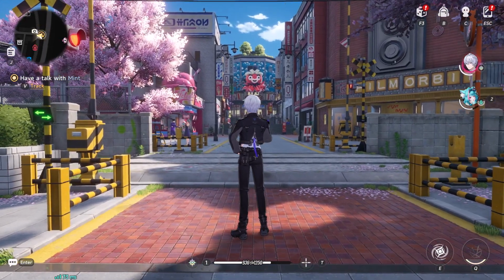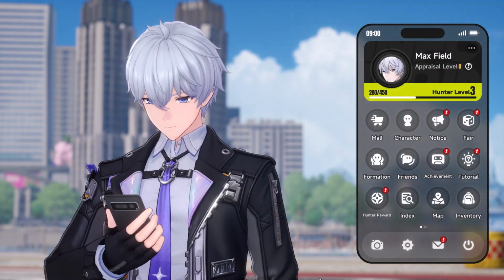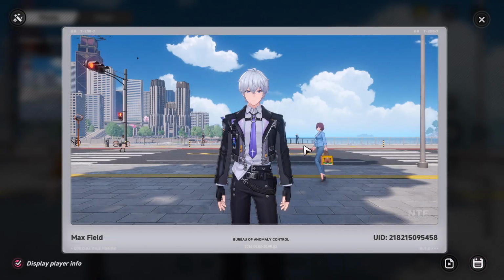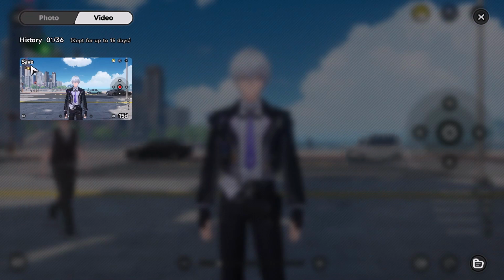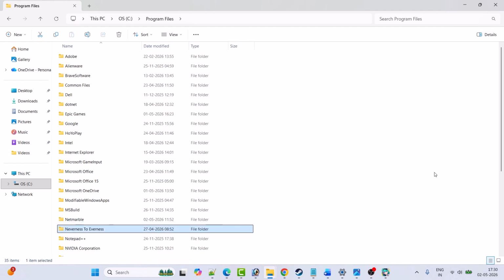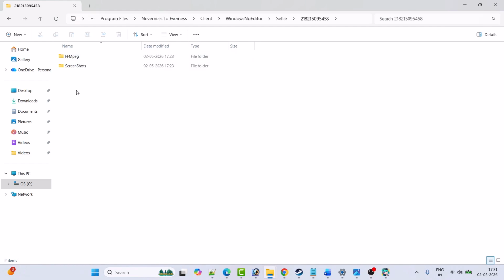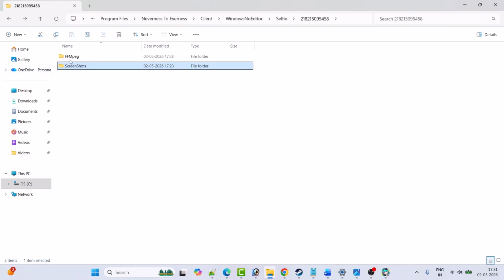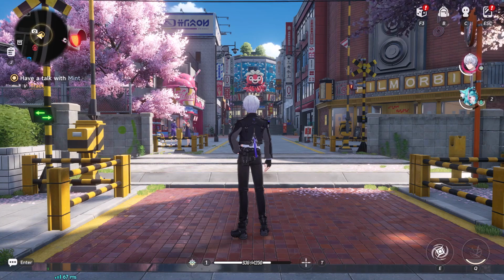How to Save Photo/Video to Local Folder In Neverness to Everness & Its Saved Path Location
In This Video Tutorial, You Will Learn How to Save Photo/Video to Local Folder In Neverness to Everness & Its Saved Path Location. Where To Find Saved Photos and Videos In Neverness to Everness.